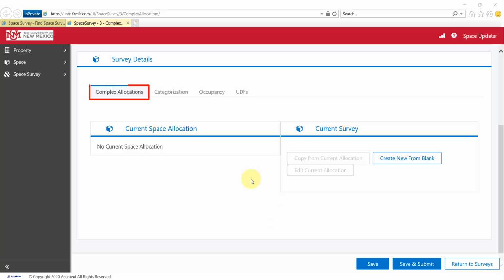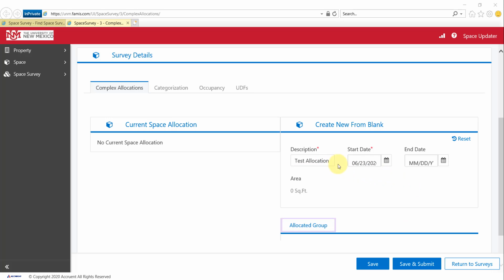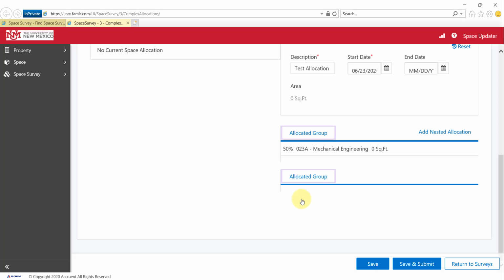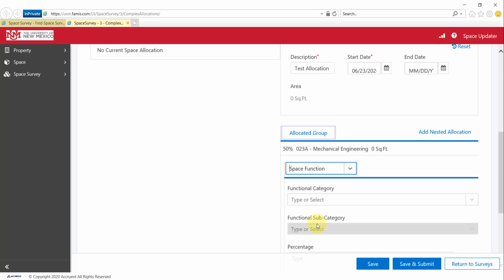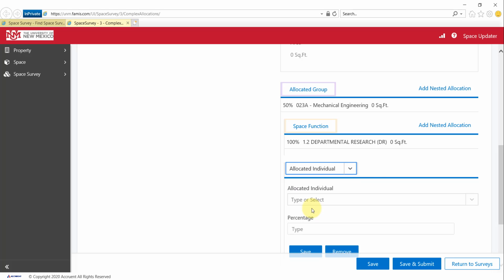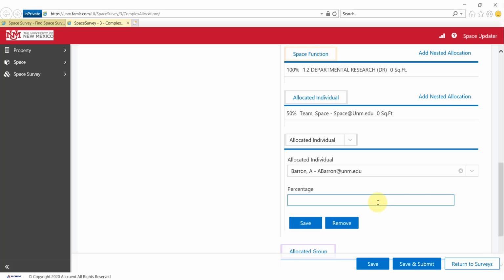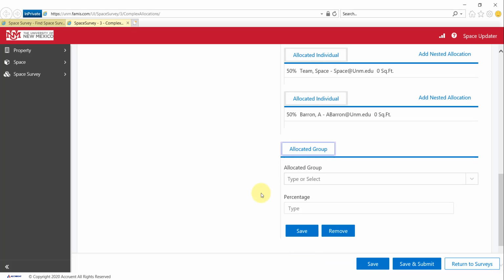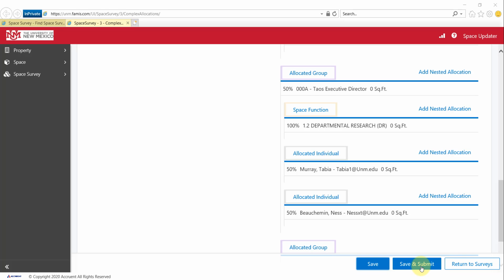space survey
UNM Space Team Guide to Space Survey in FAMIS Cloud. Learn how to add or edit Complex Allocations in FAMIS Cloud in this video.